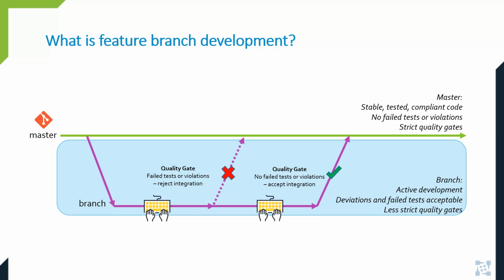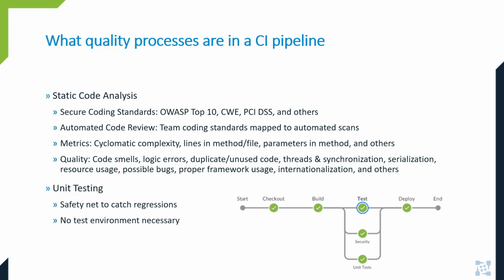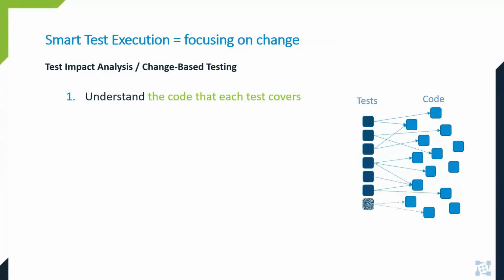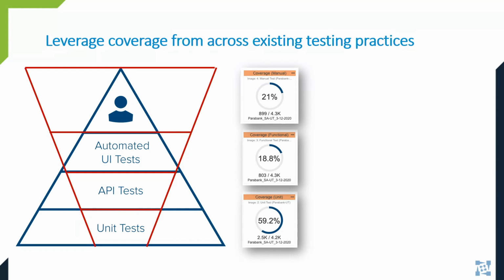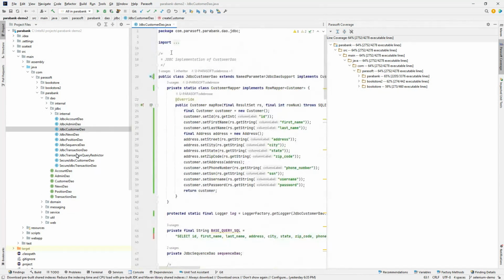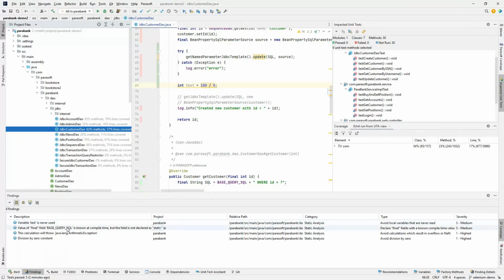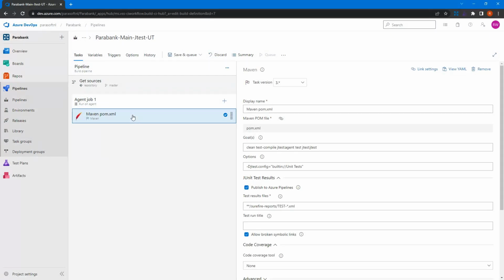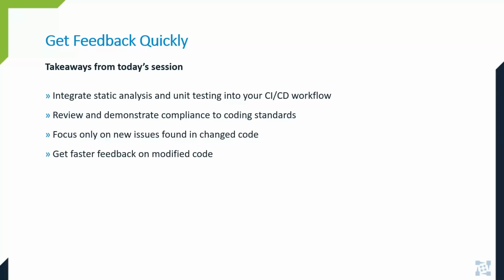Accelerate CICD Feedback for Feature Branch Development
Managing code branches for new features is handled most effectively when properly integrated into your CI/CD pipeline and processes. High performing teams automate static analysis and unit testing as part of their workflow to get timely feedback on the modified code.

The goal is to validate all code changes before integrating them into the main branch, so you can find and fix any issues before they impact the build or the production environment. This helps to eliminate bottlenecks or delays during the development process – or worse, bugs and negative behavior affecting the end user.

In this session, we'll discuss how to:
• Integrate static analysis and unit testing into your CI/CD workflow.
• Review and demonstrate compliance to coding standards.
• Focus only on new issues found in changed code.
• Get faster feedback on modified code